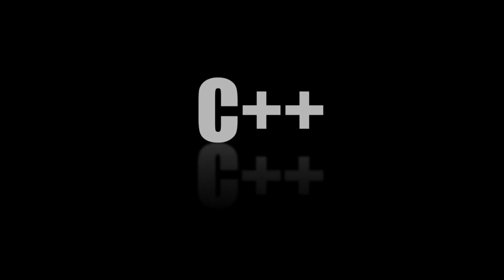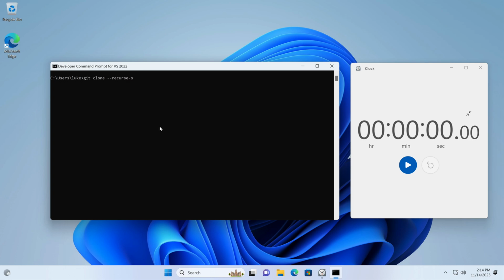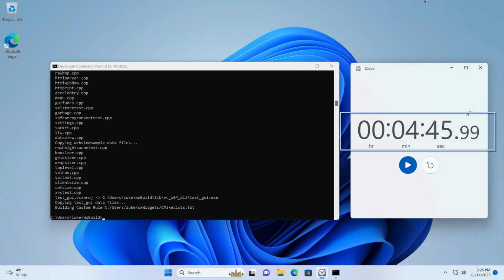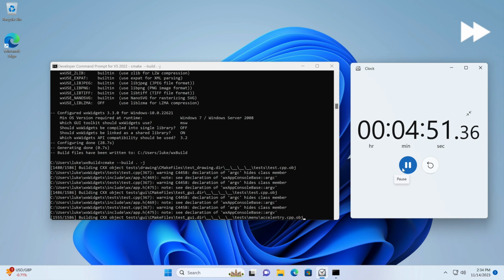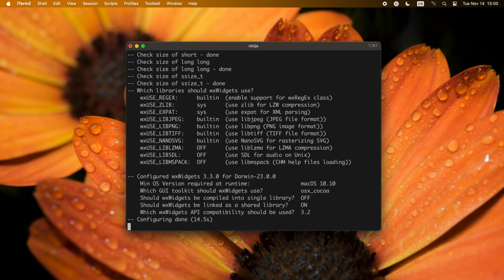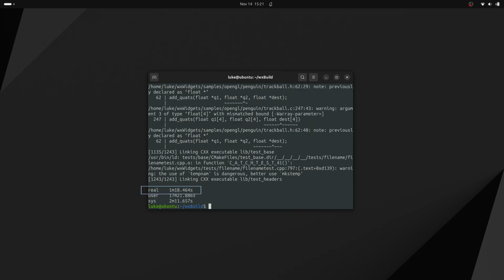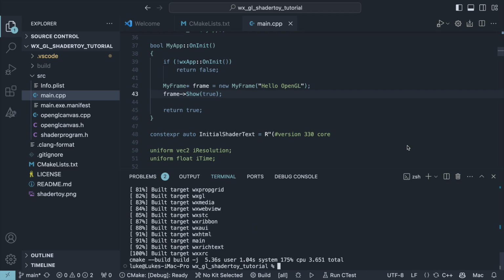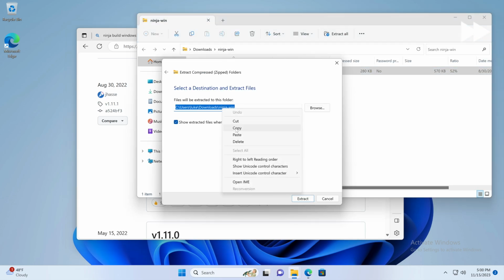Ninja with CMake for C++ builds (how good is it really?)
Ready to optimize your development workflow? Join us in this in-depth comparison where we dissect Ninja, a powerhouse build system, and stack it up against other popular options. Gain valuable insights into the nuances of performance, scalability, and ease of use.